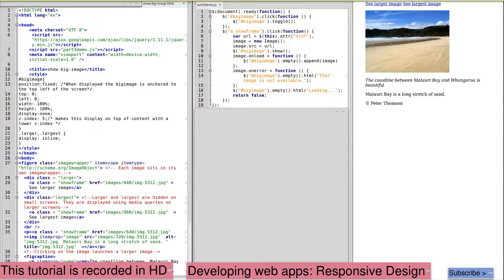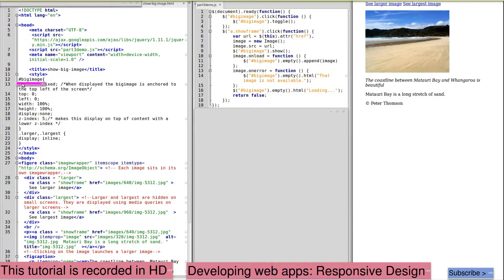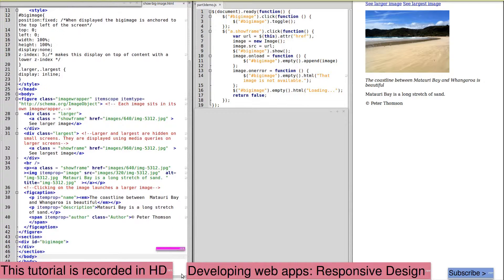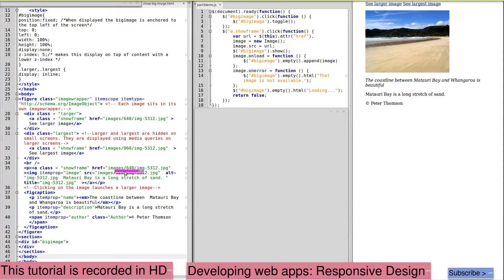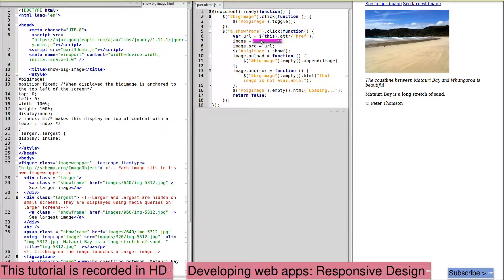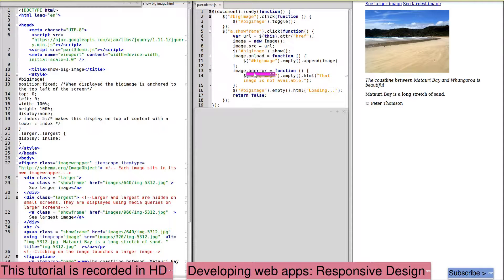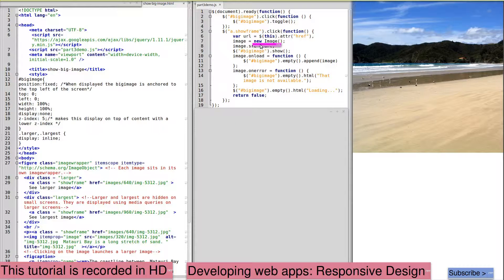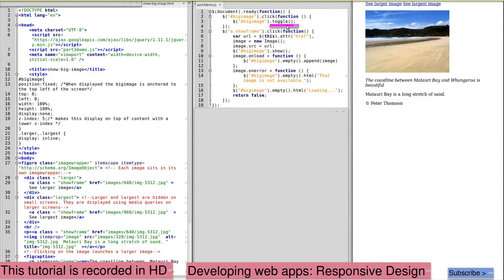Tutorial: How to display larger images on demand using Javascript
Tutorial: How to display larger images on demand using Javascript. Download and display small images first. Allow the user to select a larger image in a responsive design.
Part of a series of tutorials for the Open University course TT284, Block 3 part3